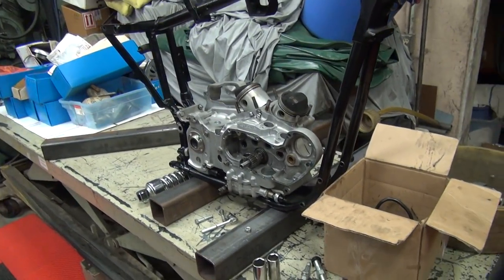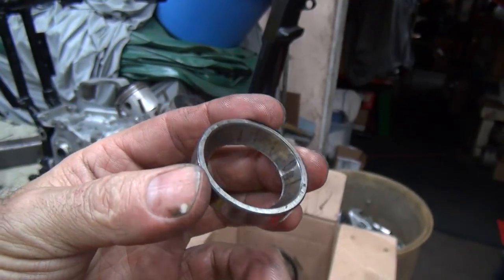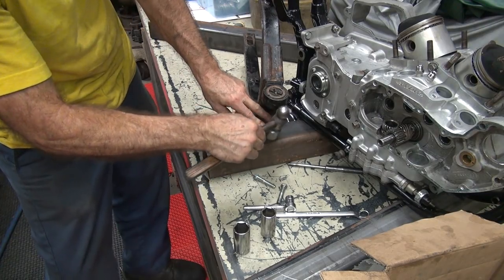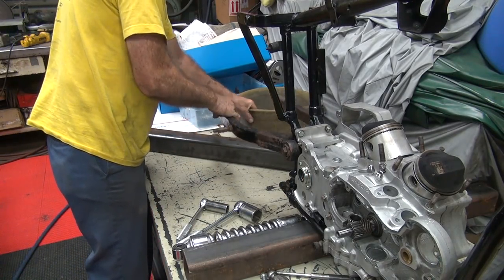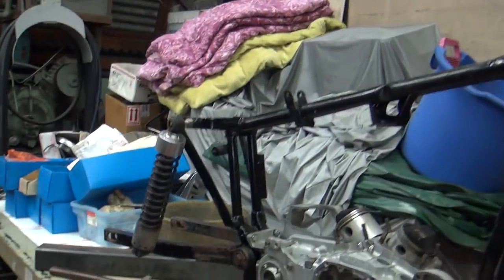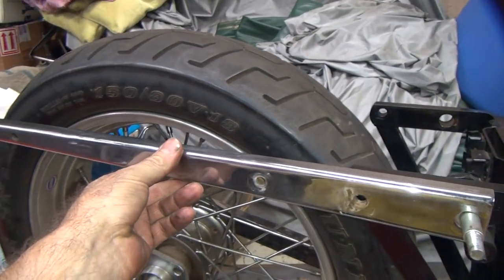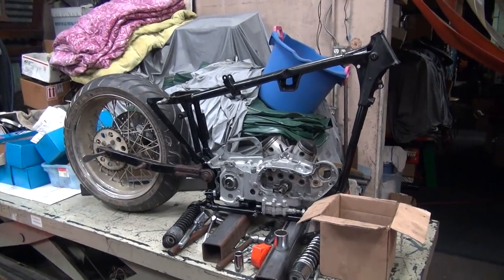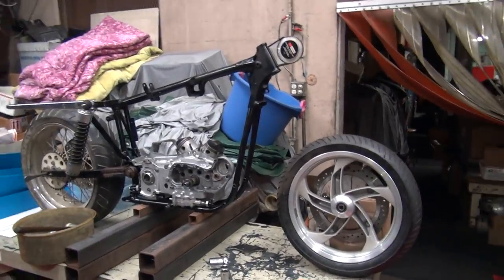1972 #110 1000cc ironhead sportster bike rebuild repair street tracker harley by tatro machine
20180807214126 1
1972 #110 1000cc ironhead sportster bike rebuild repair street tracker harley by tatro machine

here we go again. the customer just wants a bike he can ride more than 15 minuets without it breaking and he thinks he wants a street tracker. he just purchased the bike and has been working on it trying to make it reliable but has given up  because of all the problems.
now it is time to see what is wrong and fix it correctly. for fun we might make it to what the customer really wants.
time to start stripping down the bike until i don't find anymore things to fix. lets see how far i have to go before i start putting it back together again.
tatro